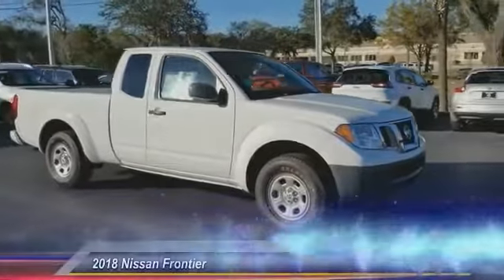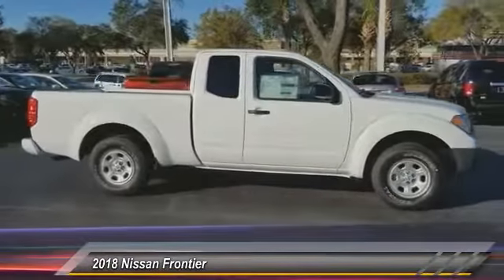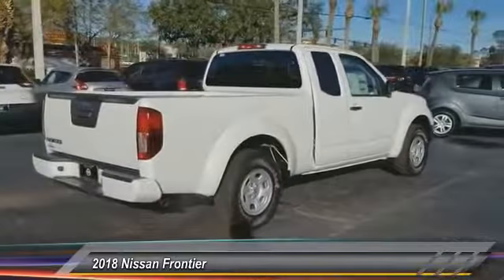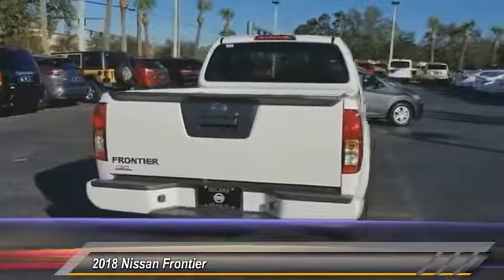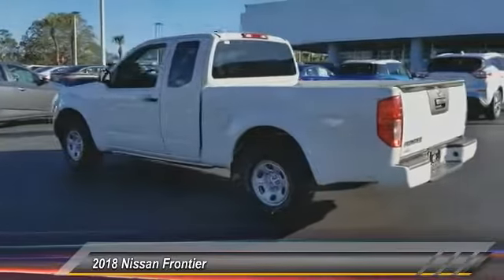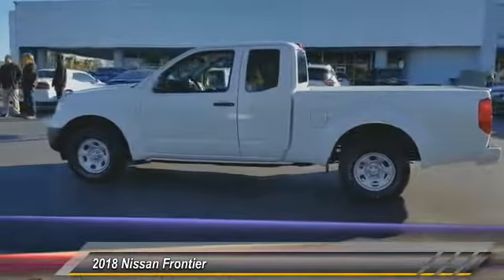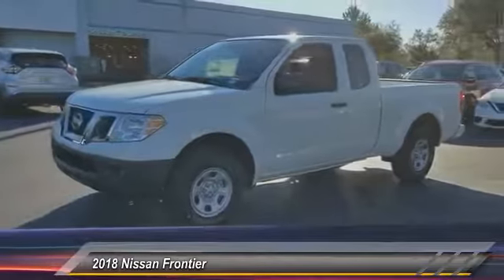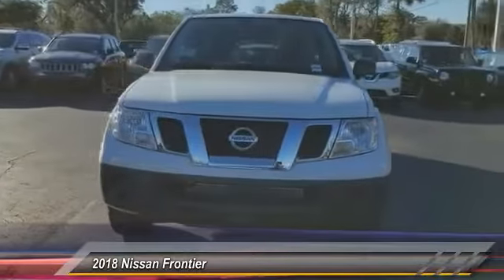2018 Nissan Frontier DeLand Nissan N706634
Financing

Payment Calculator

Service Appointment

Deland Nissan
2600 S. Woodland Blvd.